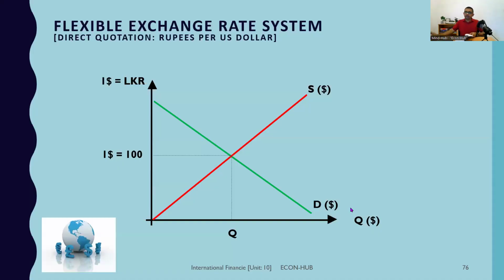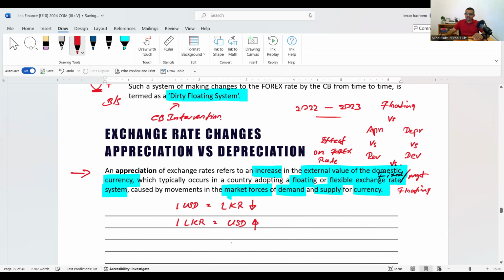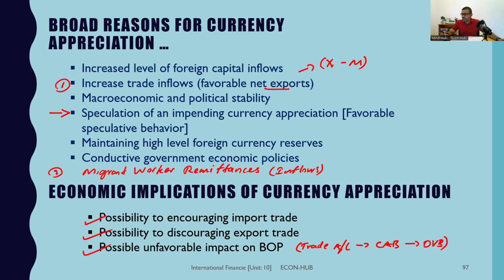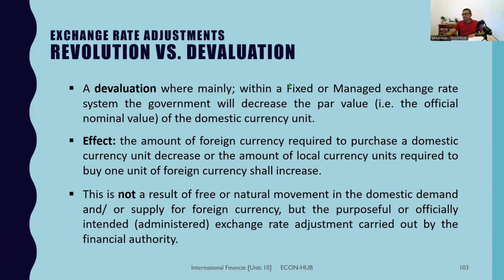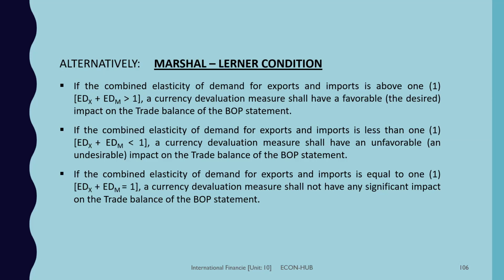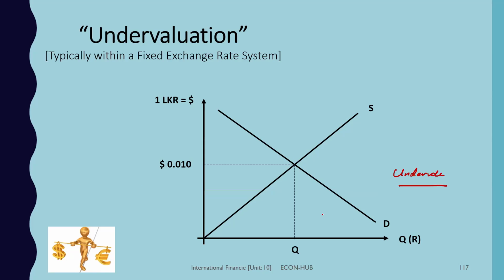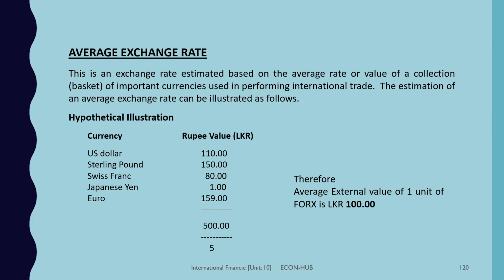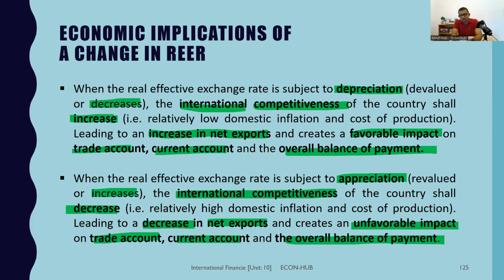Econ-Hub Combined Series - International Finance [Unit: 10] Part [3] - 2026 A/L